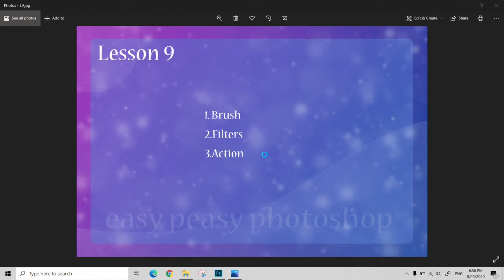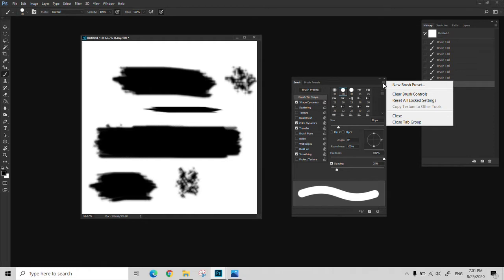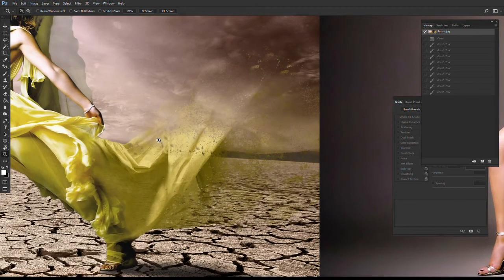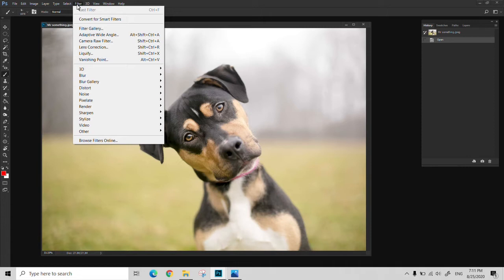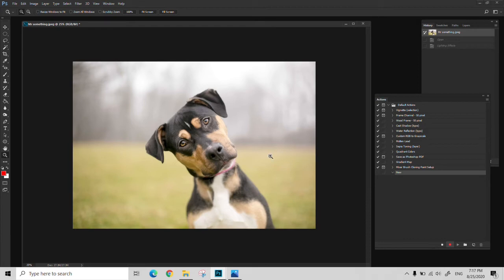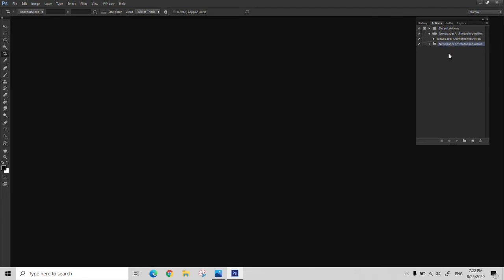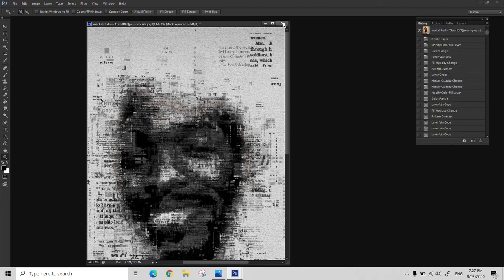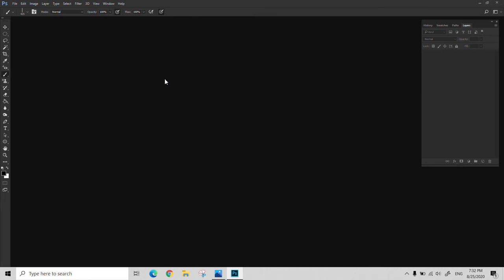Lesson 9 part - Photoshop brush, Filters, Action